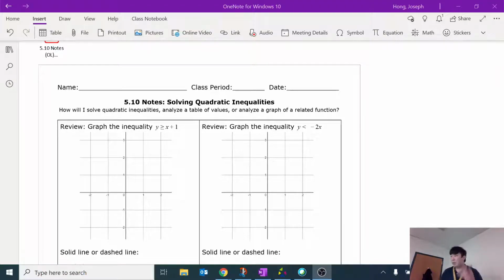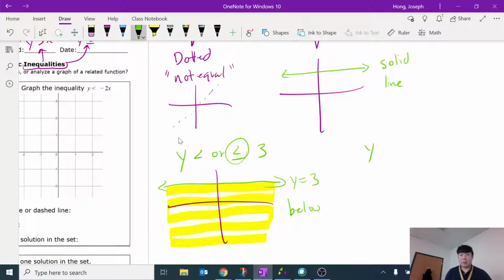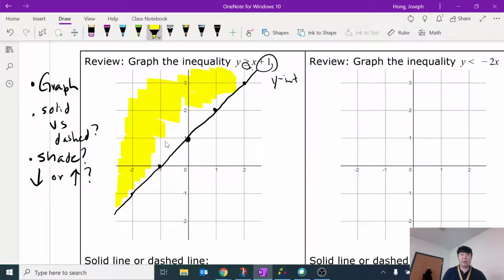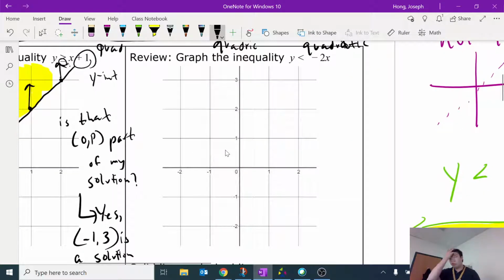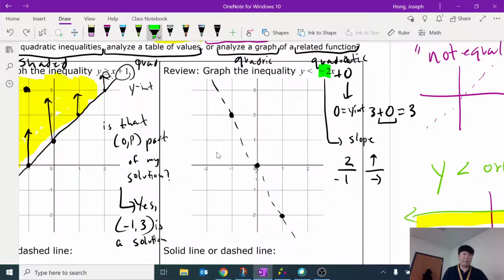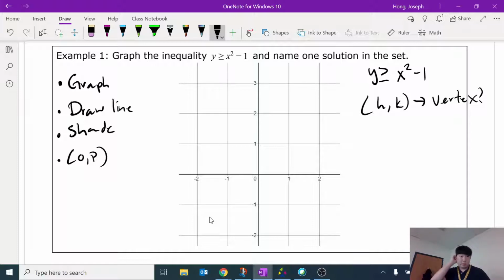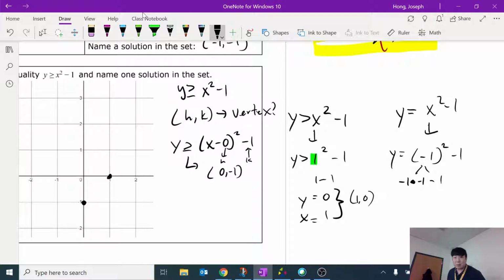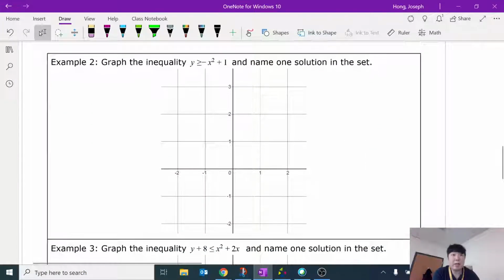5.10 Hong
5.10 Hong